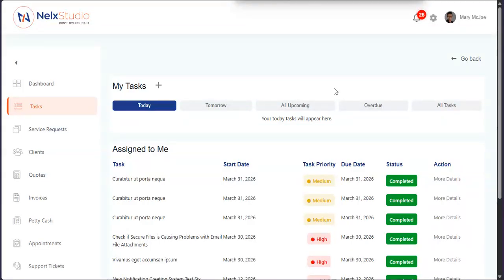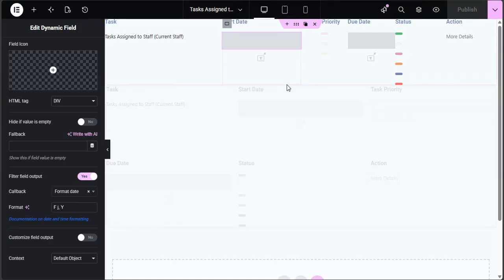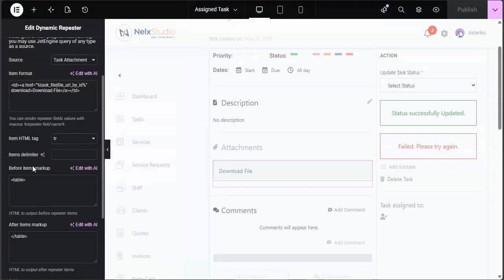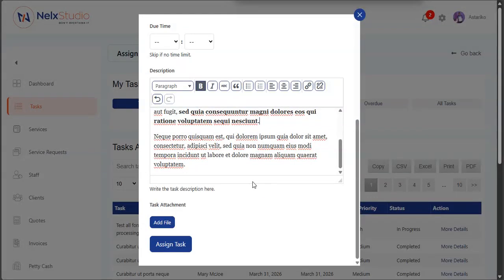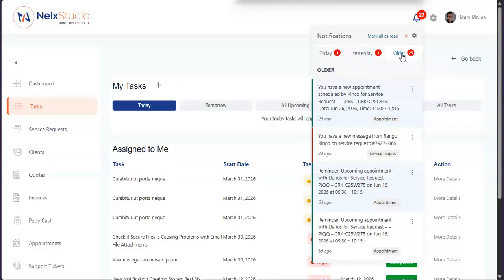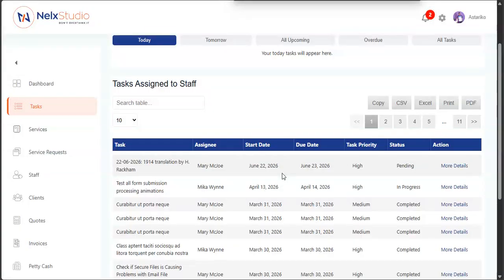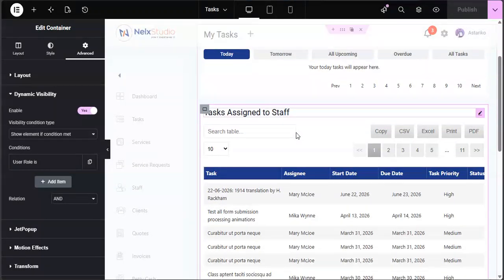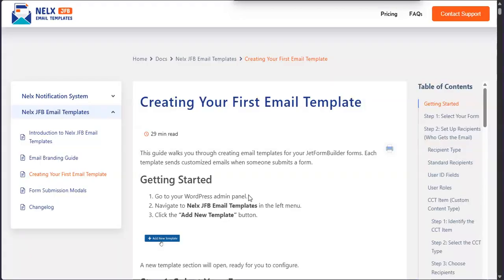Task Management in WordPress (Part 8) — Dynamic Tables, Forms & Staff Tasks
In Part 8, the final part of this WordPress Task Management System series, we complete the staff task management workflow and bring together several advanced JetEngine and JetFormBuilder features.

You'll learn how to display tasks assigned to staff members, build dynamic tables, improve form functionality, and create the final Assigned Tasks page.

Creating the Single Staff Assigned Tasks Query
Building the Tasks Assigned to Staff Listing
Creating the Assigned Task Single Page
Introduction to the Form Sync Addon
Understanding how form synchronization works
Advanced JetFormBuilder Select Fields
Generate options dynamically using JetEngine Queries
Populate options from WordPress Users
Introduction to Nelx JFB Email Templates
Building the Tasks Assigned to Staff Data Table
Using JetEngine Dynamic Table Builder
Demonstrating task comments functionality
Building the final Assigned Tasks Page
🔧 Tools Used
JetEngine
JetFormBuilder
JetPopup
Dynamic Table Builder
Form Sync Addon
Nelx JFB Email Templates
Elementor / Bricks

This concludes the complete Task Management System series. By the end of this video, you'll have a fully functional WordPress-based task management application capable of handling assignments, subtasks, comments, dynamic tables, and advanced workflows.